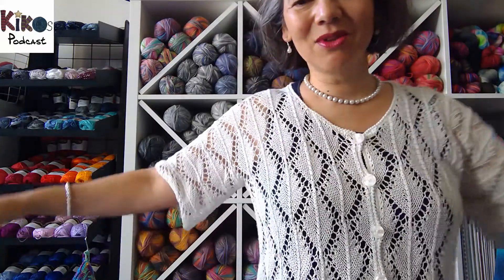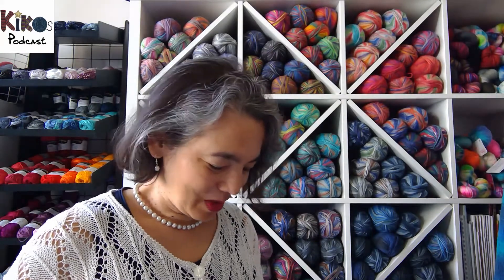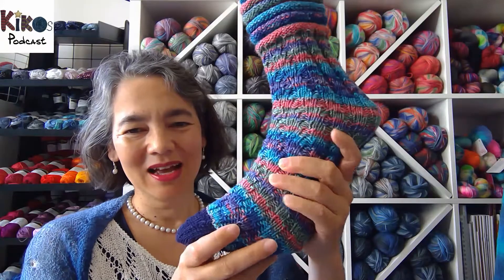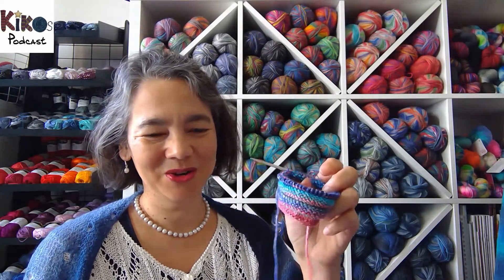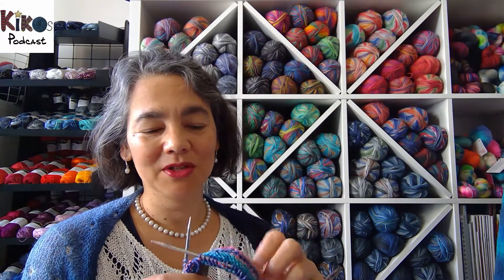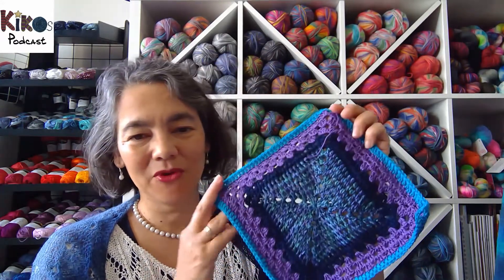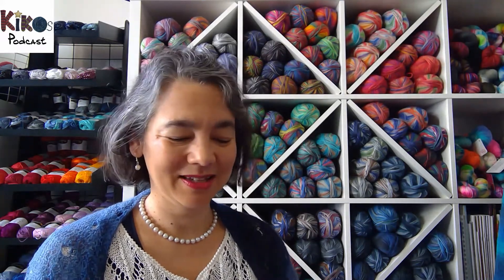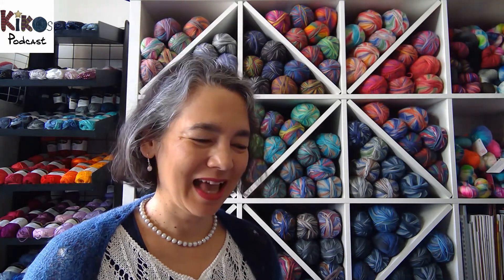Kiko's Knitting Podcast #58 - Arm warmers & Pants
Yukiko Döhlert
Kikos Strickschule

Sock Yarn One-Skein Wonders

Nordic Knitting Traditions: Knit 25 Scandinavian, Icelandic and Fair Isle Accessories

▬▬▬ Websites ▬▬▬

▬▬▬ Social Media ▬▬▬